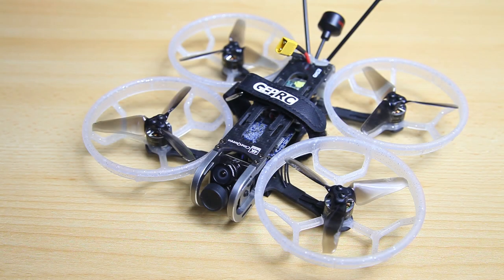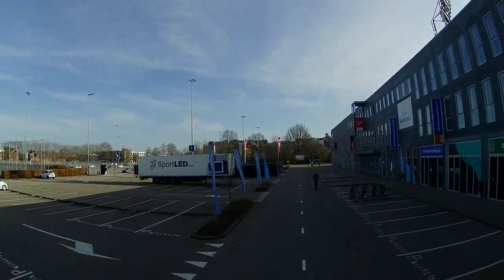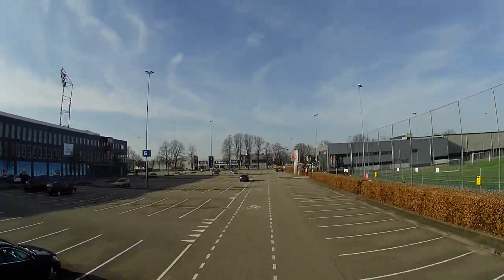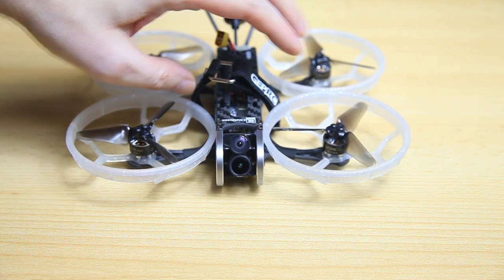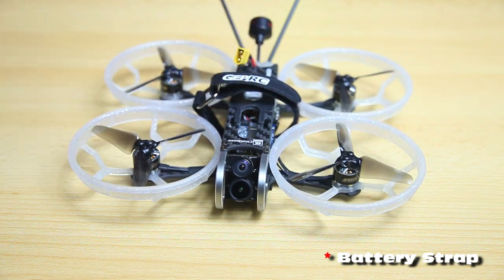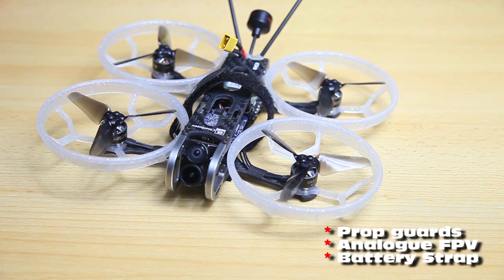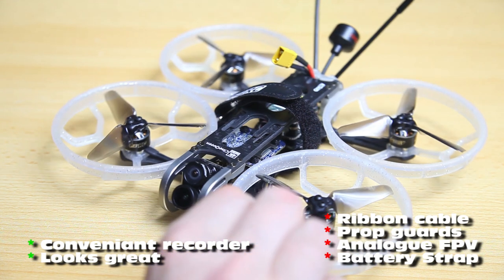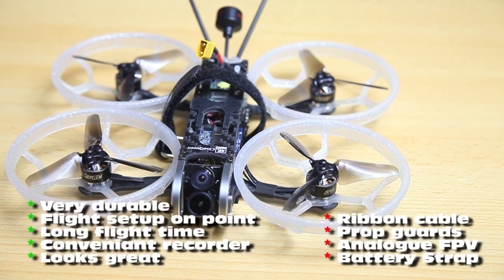GepRC CineQueen 4K + Runcam Hybrid 4K! - Cinematic FPV Cruiser - LONG TERM REVIEW !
Not one of them 1-day-fly reviews! Let's see what the quad is like after A LOT of flights..
Runcam Hybrid version

Caddx Tarsier v2 version

Specifications:
type: Cinematic FPV cruiser
wheelbase: 145 mm
base thickness: 3 mm
material(s): carbon fiber + alluminium
dry weight: 156 grams
flight controller: Stable F4 v2
firmware version: 3.5.7
ESC's: Stable 30A Dshot 600 (not 32bit)
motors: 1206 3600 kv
propellors: Emax Avan 3 x 2.4 x 3
FPV camera: Runcam Hybrid 4K
VTX: 25-500 mW
Lipo: 650-850mah 4S (not included)
OSD: yes - Betaflight
smart Audio: yes, IRC Tramp
buzzer: yes
LED's: yes, programmable
spare props: yes, 1 set

Tools:
+ several Dremel's